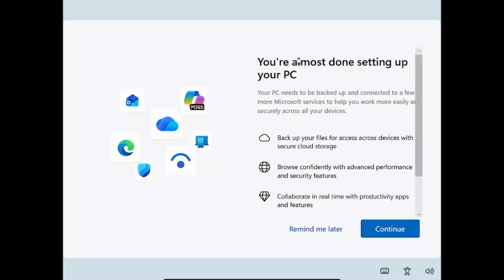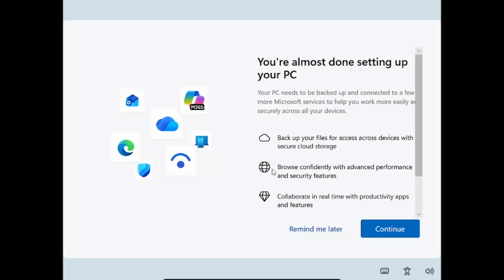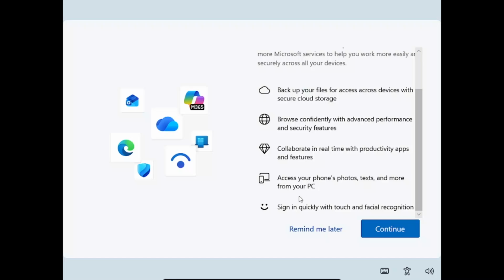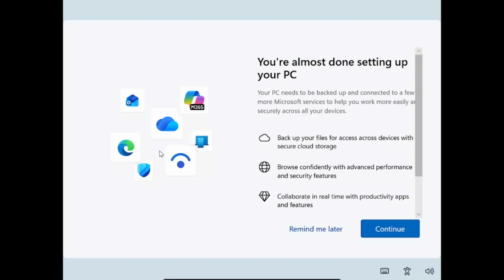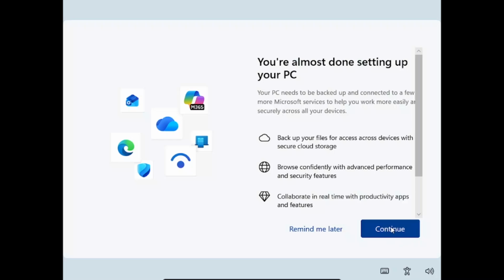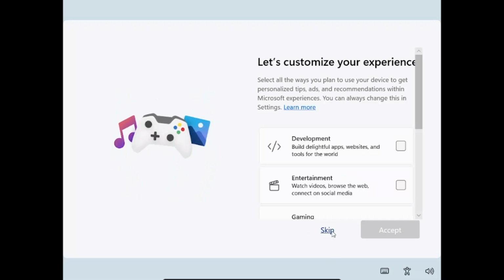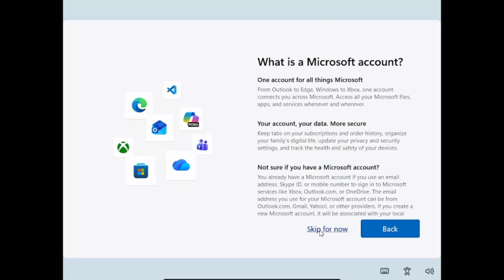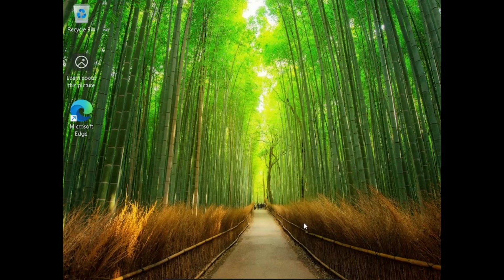You are almost done setting up you PC